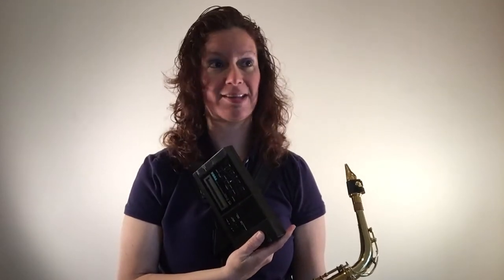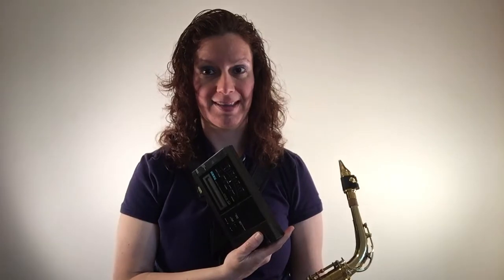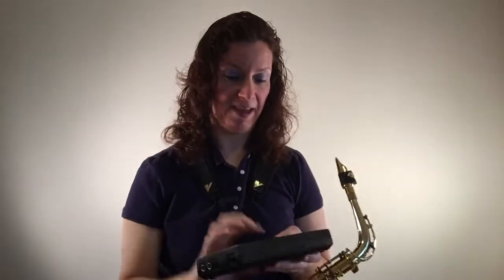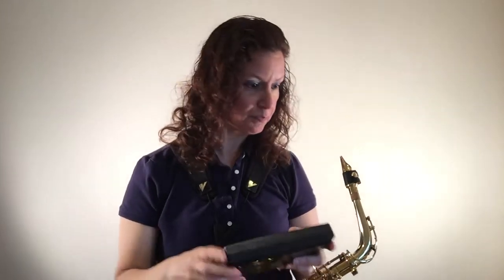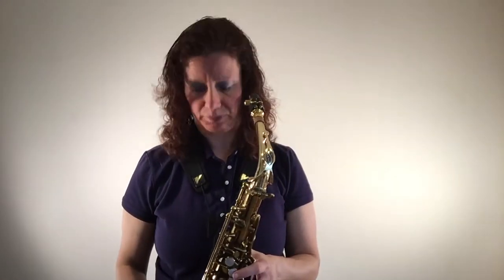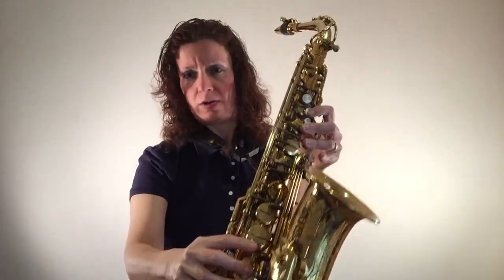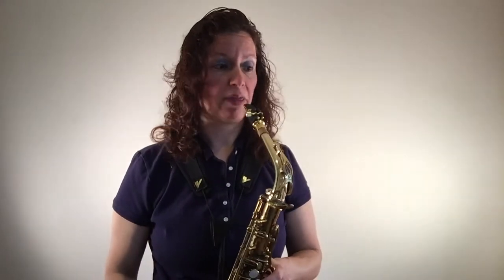How to Play Hunter's Chorus on Alto Saxophone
In this video, I provide a Free video lesson on how to play the popular solo, Hunter's Chorus, by Carl Maria von Weber, arranged by Sigard Rascher.

You can grab a copy of the key performance points pdf

Watch the video until the very end; some funny stuff happens!

Here's how you can build your confidence when you improvise...